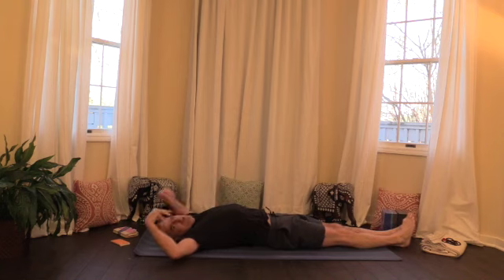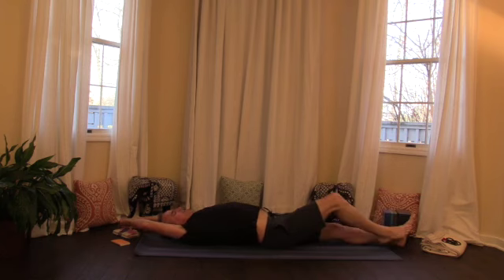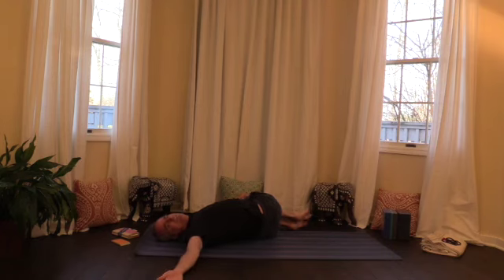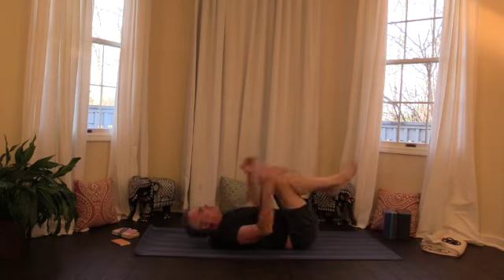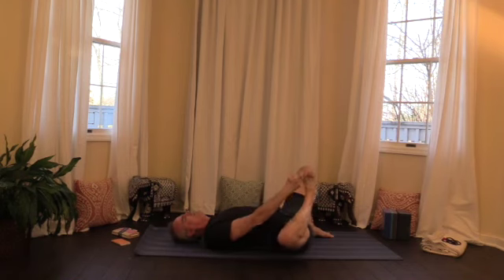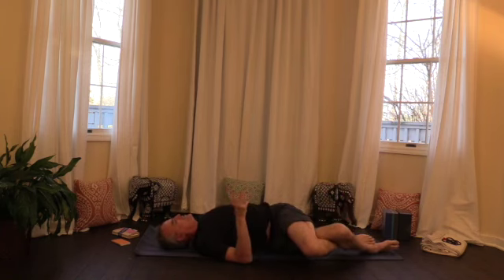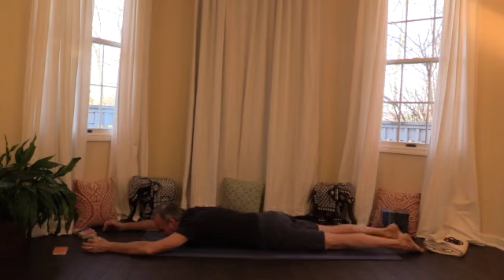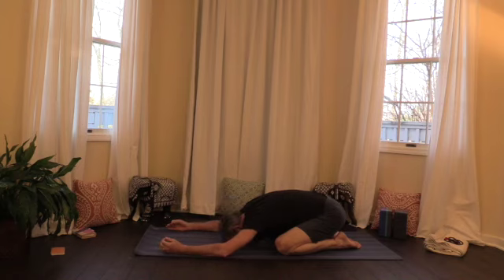23 min core strength, twist and stretch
In this session you will warm up and strengthen your core, front and back. There are twists. hamstring & quad stretches included.